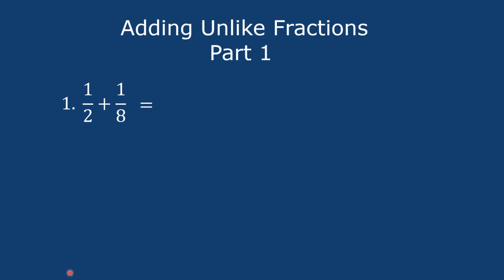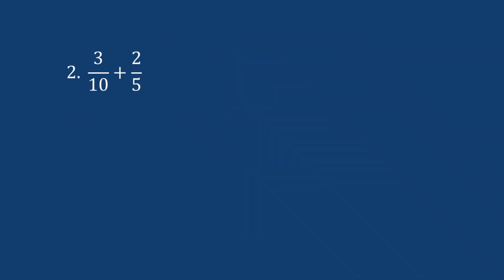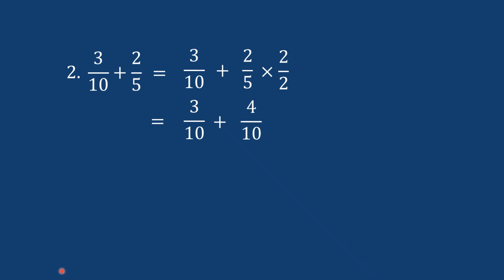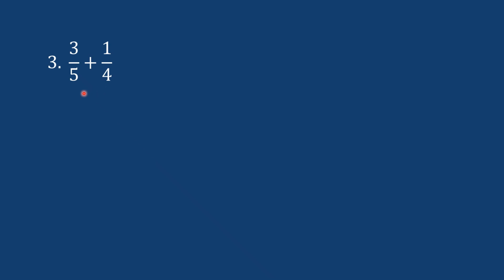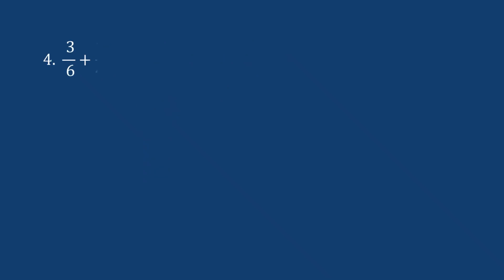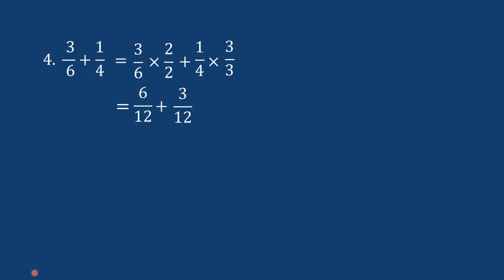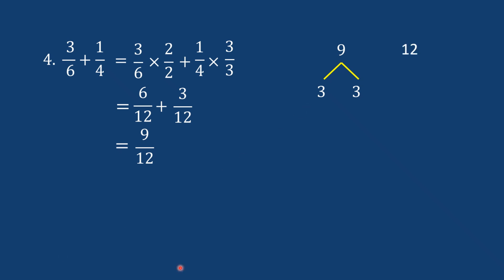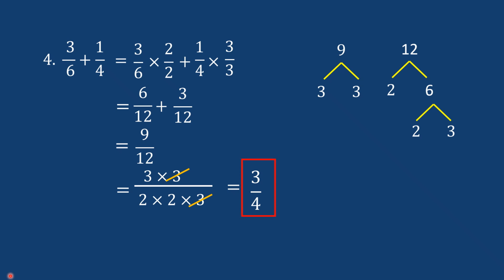Adding Unlike Fractions Part 1 | 6th Grade Math | Elementary Math | Math Video Central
How to add fractions with different denominators  by making their denominators the same is explained in this video.